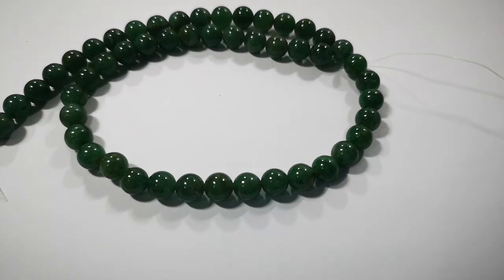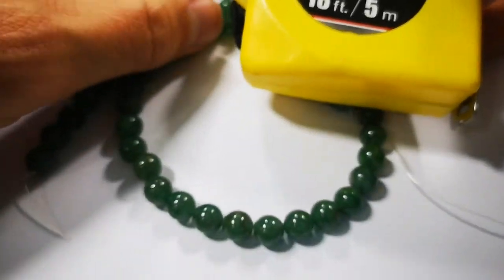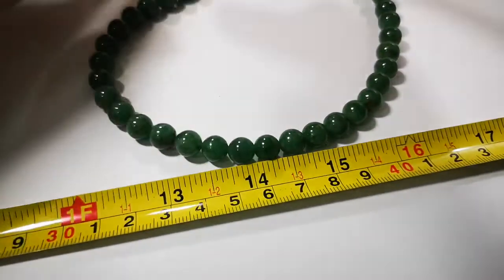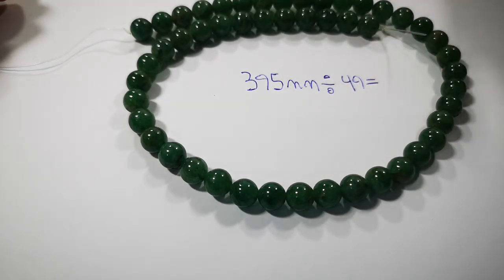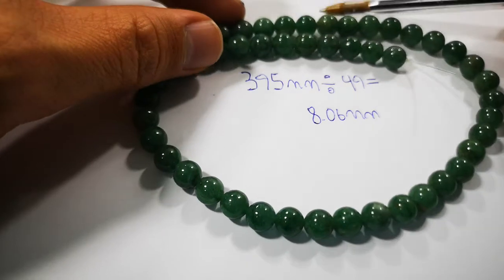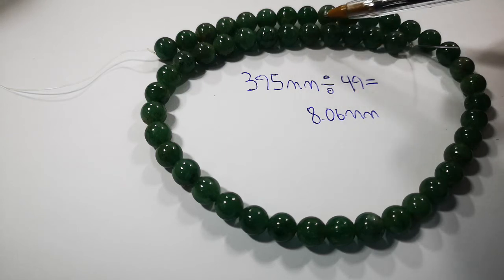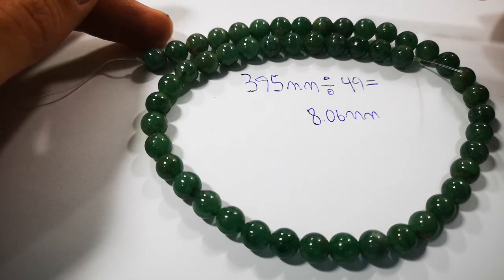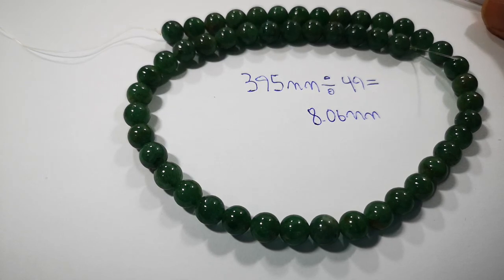how to measure round beads with no caliper.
simple way to do it ..
total length in mm ÷ by total count of beads on the strand .